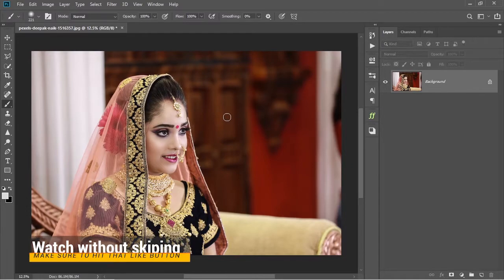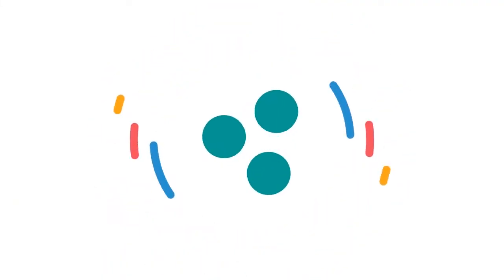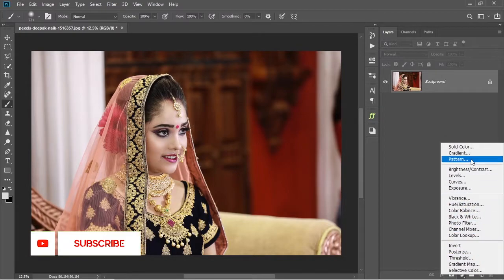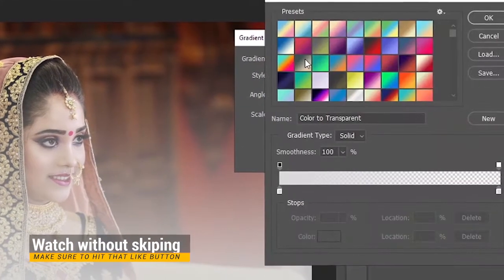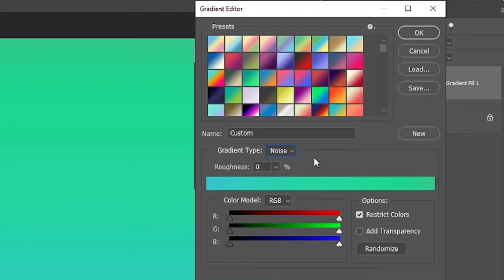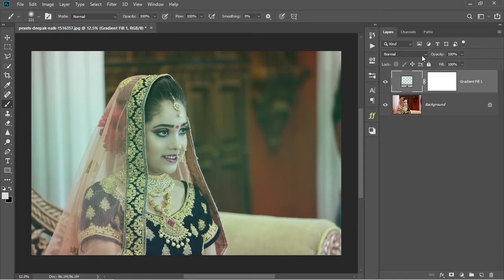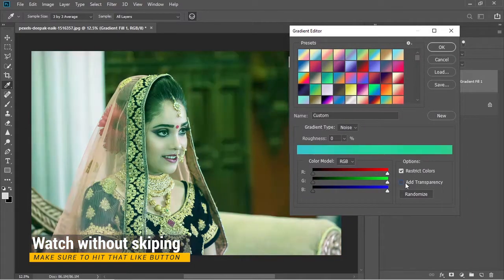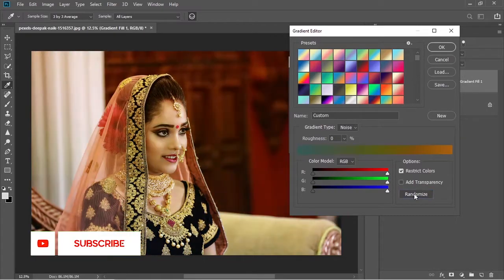This Single Button will Give You UNLIMITED Filters inside Photoshop - Photoshop Secrets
Use this Single Button inside Photoshop to get unlimited number of filters applied to your photo.

💡Recommended Products

👉🏻Headphones :
boAt Bassheads 225
Realme buds 2
OneMore Piston Fit

👉🏻Speakers:
Zebronics Zeb Warrior RGB
Boat Stone 170

👉🏻Smartphone Accessories:
Type C OTG

If you like this video then, make sure to hit the like button and subscribe to our youtube channel, and set the bell notifications to all to get notified whenever we upload a new video in our channel.